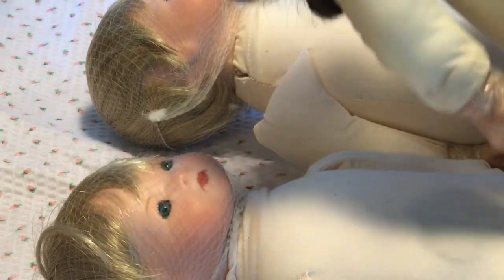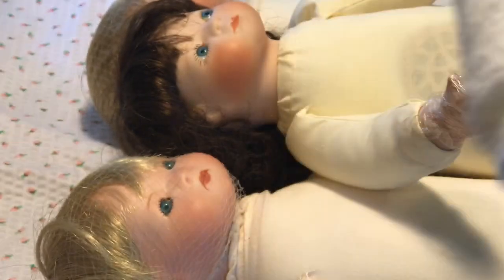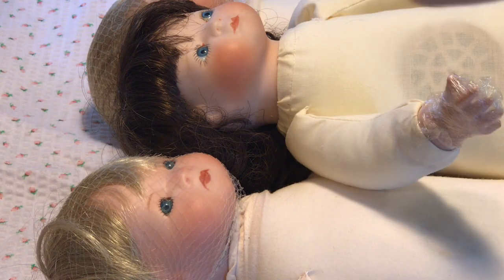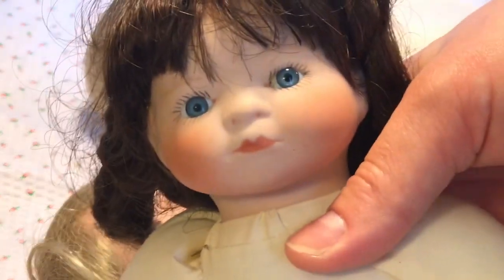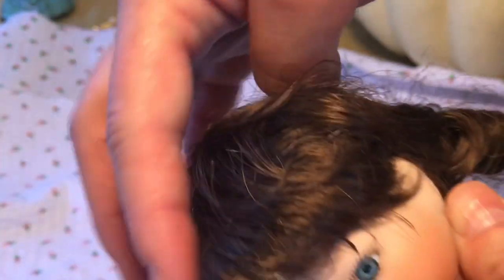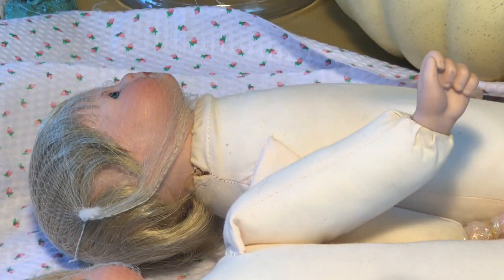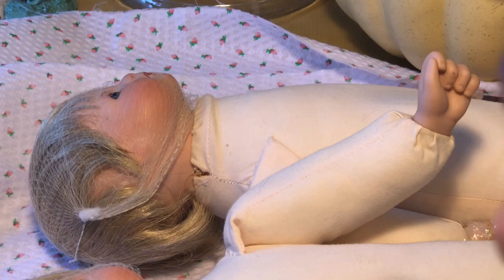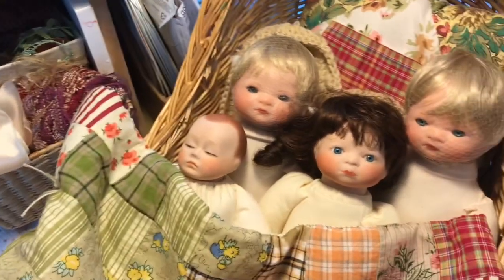Doorstep Dollies! Baskets & Baskets O’ Bye-Lo Babies! A Few New Additions To My Collection!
A little about the The Bye-Lo Baby...
This distinctive doll “was one of the first truly realistic baby dolls ever sculpted. Creator Grace Storey Putnam was a sculptor (1877 to 1947) who found herself needing to support a young family in the early 1920s after a divorce. She sculpted the doll from looking at a real three-day-old baby.

This may not sound surprising now, but in 1920, when the doll was sculpted, this was revolutionary. Nearly all dolls ever designed up to that point were highly idealized and stylized versions of real babies. In many ways,

Materials Used
Bye-Lo Babies were made with bisque, celluloid and composition heads. The bodies of the Bye-Lo Babies ranged from all-bisque to cloth bodies with celluloid plastic hands (the most common), to all-jointed composition bodies. The dolls nearly always have painted hair, but not always, especially on the smallest all-bisque models.” - Source

HEY FAIRY FRIENDS...more fairy videos coming SOON! Here is a link to my latest magical fairy video

I love repairing, restoring, redressing and giving old dolls makeovers, in addition to sculpting my own dolls!

Please come see more of my past work and find out what I am working on right now by following me on Facebook!

About me:
My name is Liz Amend and I am a doll artist and miniaturist. I love all things fairy! I have been sculpting fantasy art dolls and have had my Fantasy art studio for over 15 years. I have been building traditional houses and fairy houses for even longer! I thought I could share with everyone some tips and techniques, along with videos featuring my finished dolls and dollhouses! 2019 is going to be an exciting year, so come along with my on my journey!